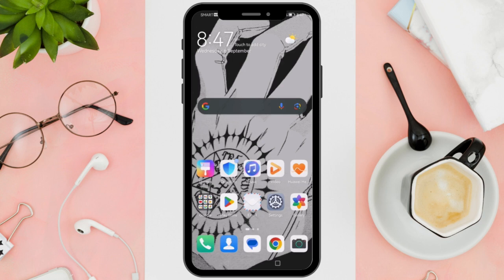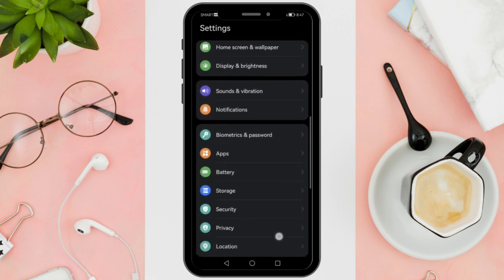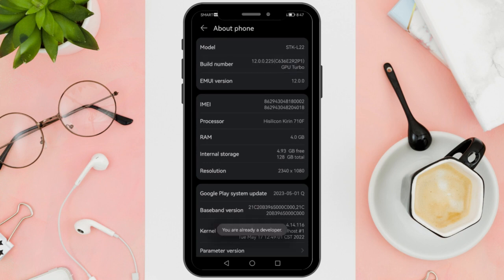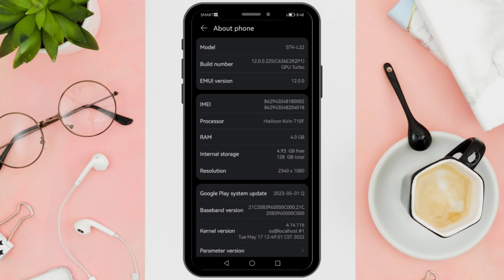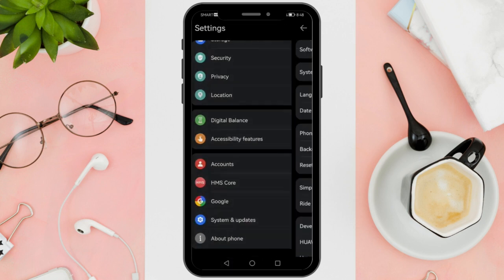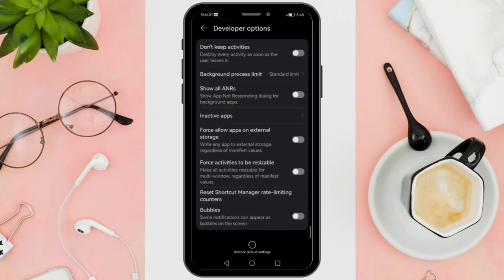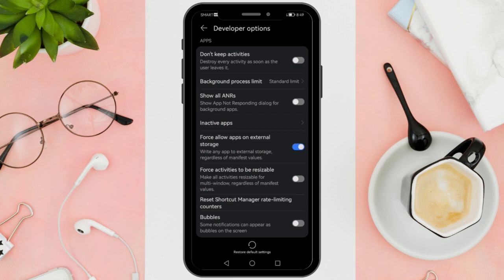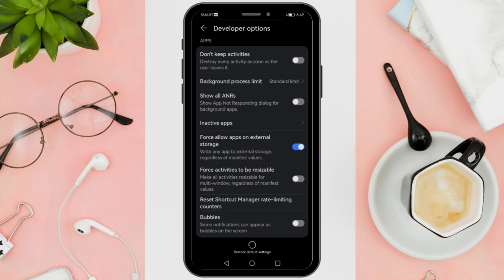How To Install Apps Directly To SD Card On Android - Complete Guide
Running low on internal storage? Discover the ultimate solution! This comprehensive guide will walk you through the process of installing apps directly to your SD card on Android. From using the Play Store to configuring your device, we cover it all. Say goodbye to storage constraints and enjoy a faster, clutter-free Android experience. Learn how to install apps on SD card Android users will love!